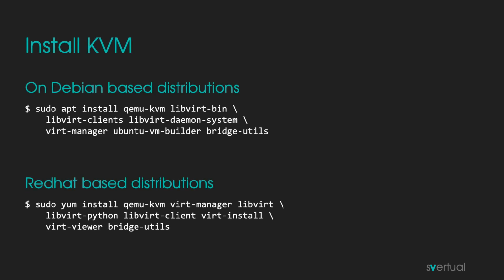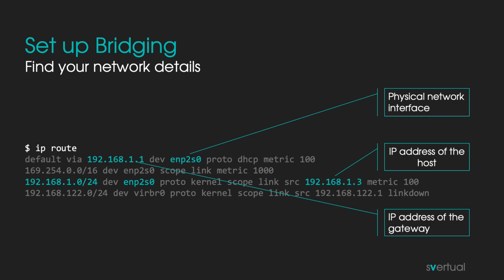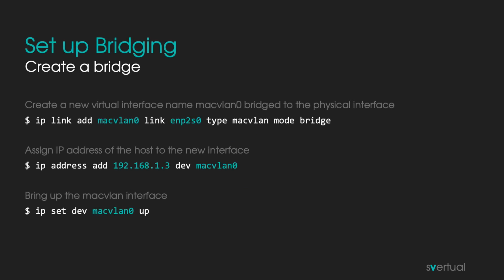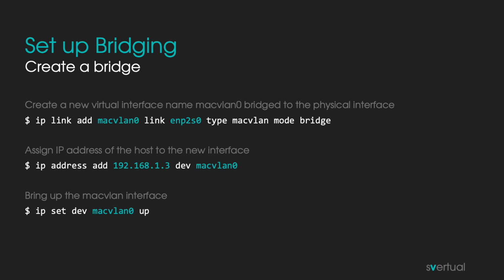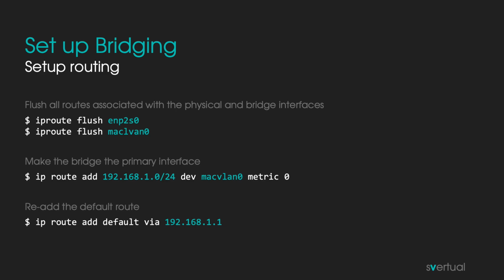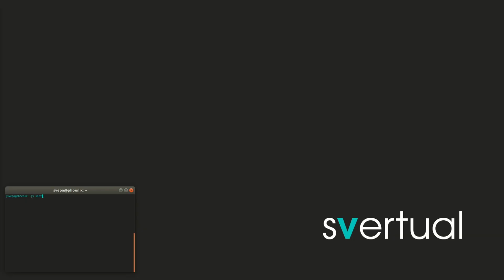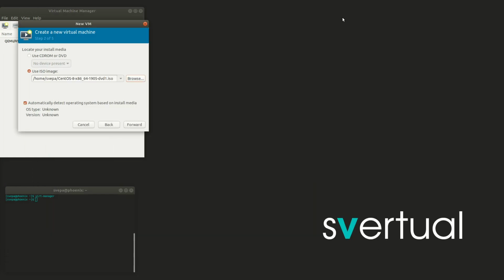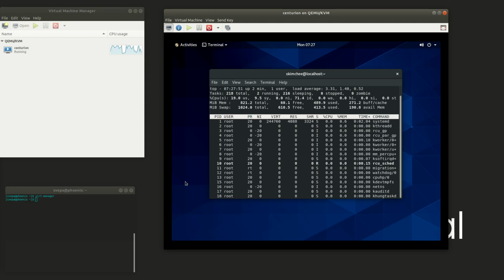Setting up KVM on the Desktop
Setting up KVM on a Linux machine is reasonably simple. But setting up bridging so that the backend web services you run on the VMs that you create can be accessed from your host desktop is a little tricky. We describe a way to do this in this video.